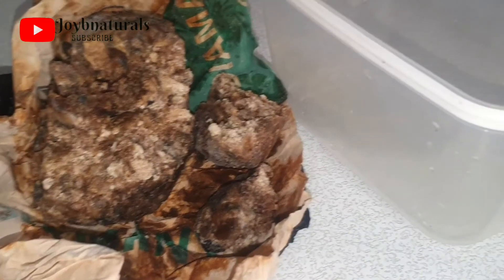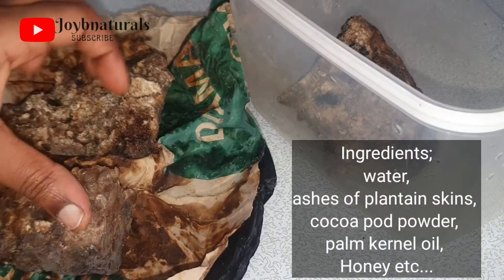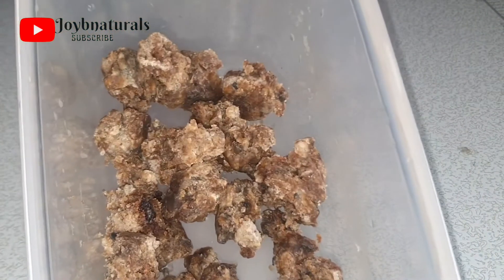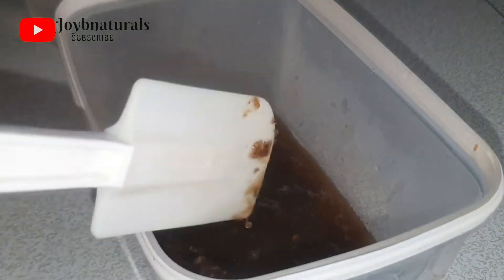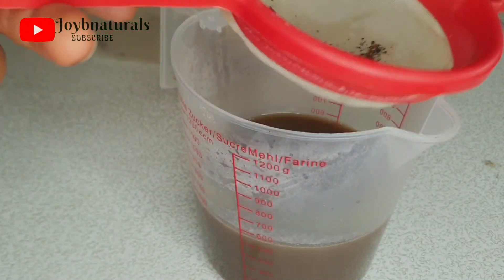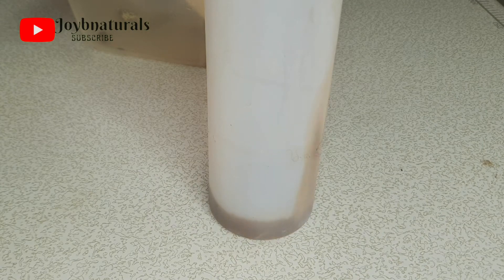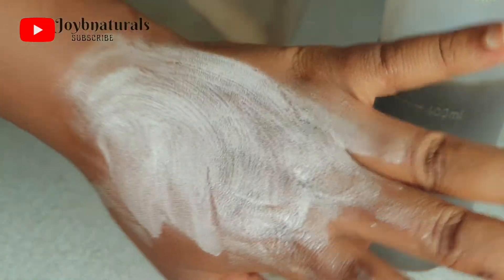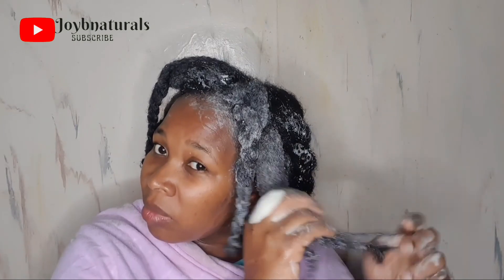NEED A CLARIFYING SHAMPOO? USE THIS INSTEAD || Removes product buildup, treats dandruff.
🗣 Hello lovelies🤗 today's video is a simple DIY to help you cleanse your hair & scalp while maintaining low budget. This is easy and affordable and you don't need to break the bank😙

DIY herbal shampoo, low budget, affordable shampoo, black soap shampoo, African black soap, natural hair shampoo @JoyBNaturals